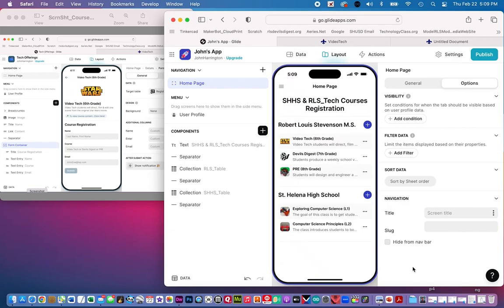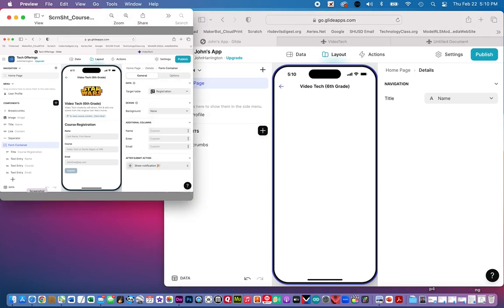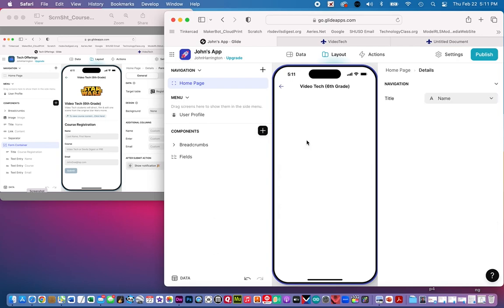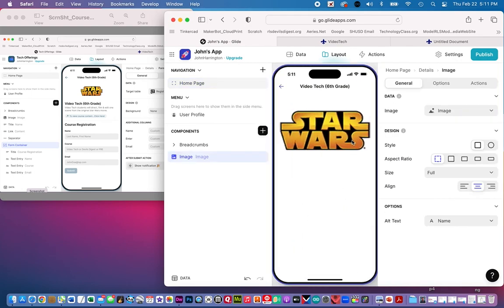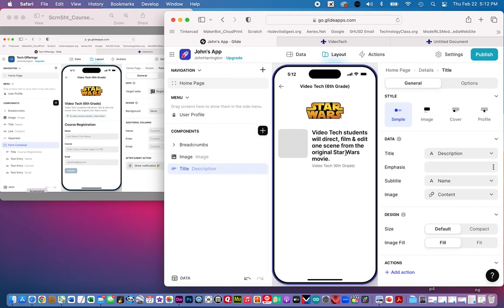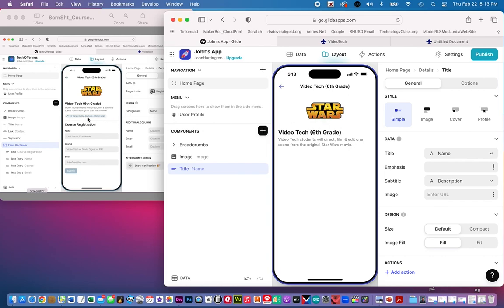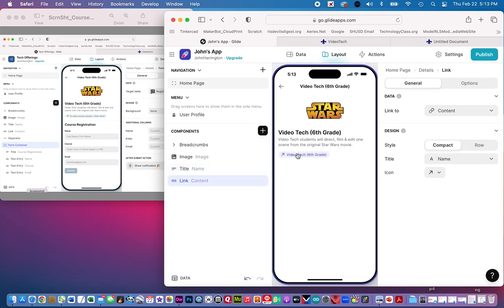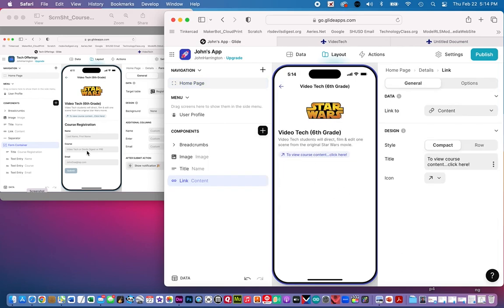6a DevelopInfoPg AddImageTitleLink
This series of Videos teaches my students how to create a basic App using  Glide.
I hope they are of tremendous help to you.